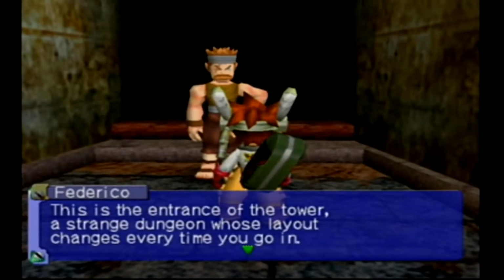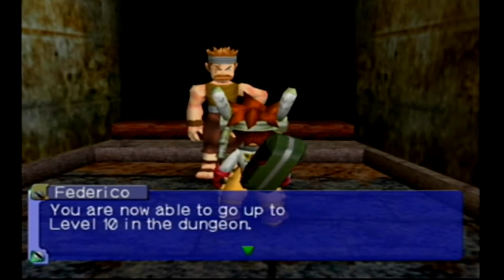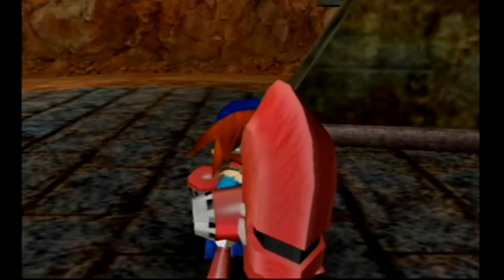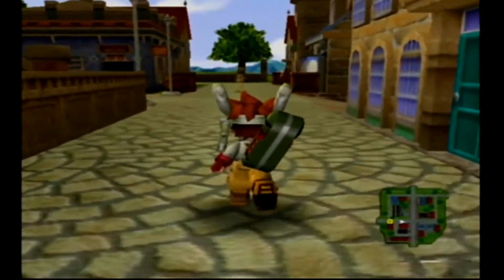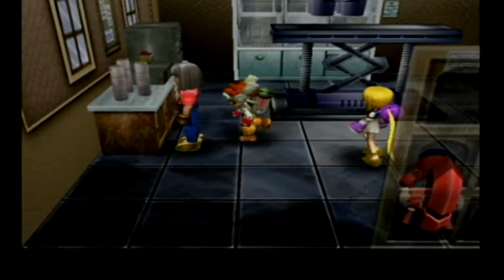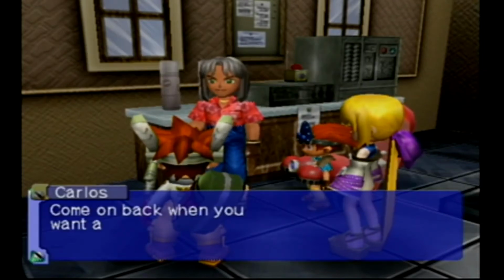Let's Play "Evolution Worlds" - 8 - Despair Building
It's a layered joke. The first layer is that it's a reference to the previous video, titled "World Building". The second layer is that one could interpret the title as the act of building despair, as though one's despair is heightening at a consistent rate. The third layer is that the in-video location is called Tower of Despair, and a tower is nothing more than a building, hence "Despair Building".